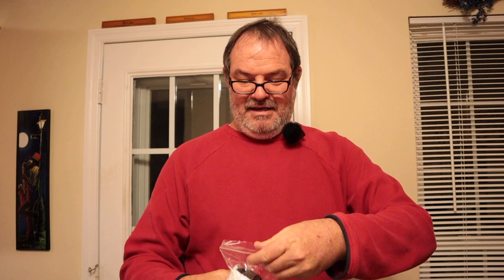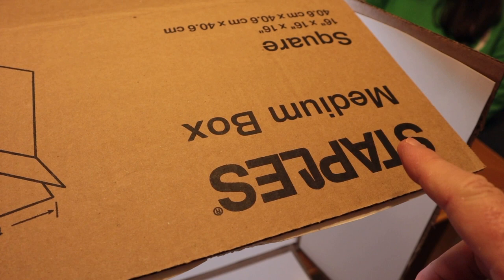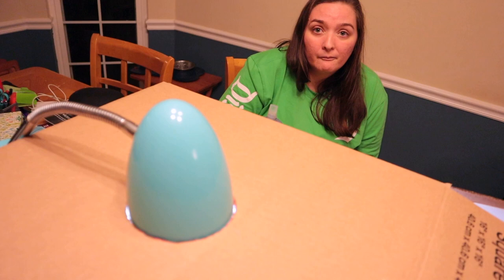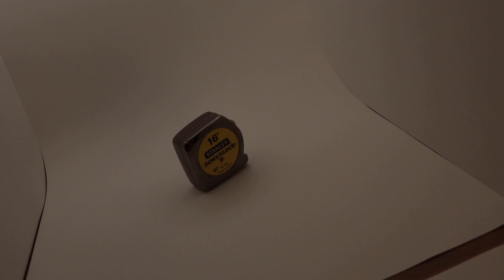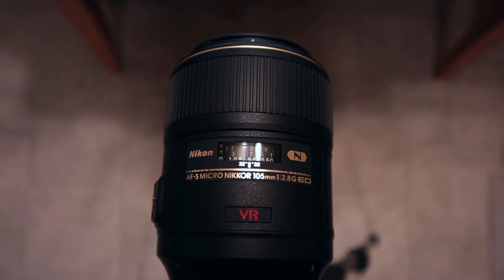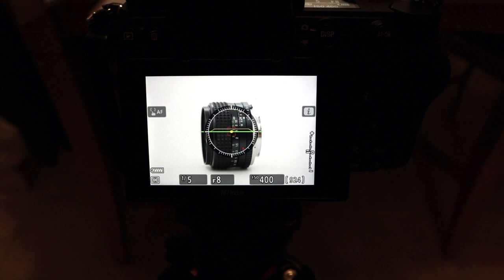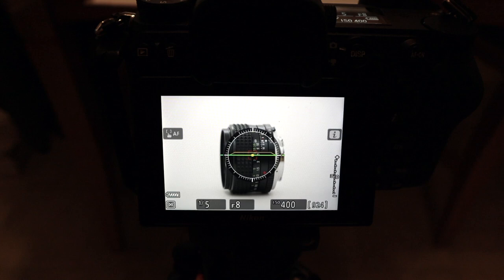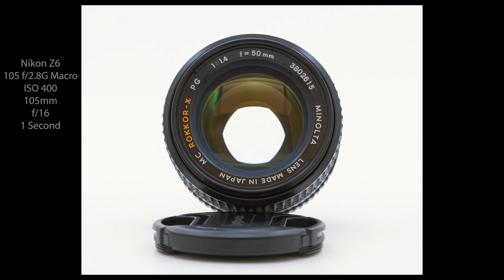Homemade Product Photography Studio from a Cardboard Box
See how Heather and I made a small product photography studio from a cardboard box and the results.